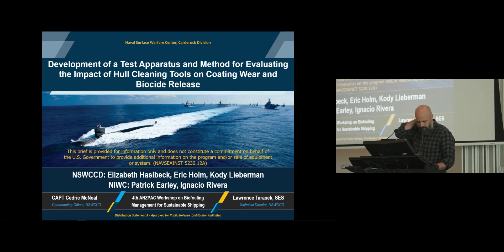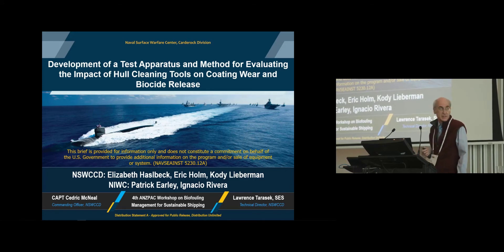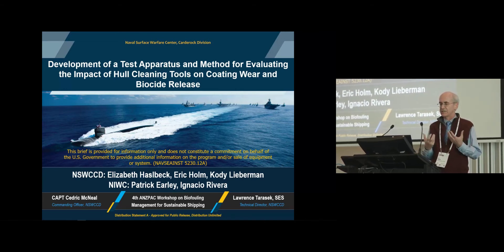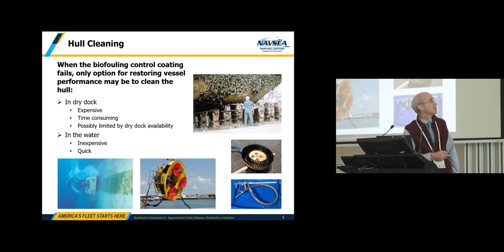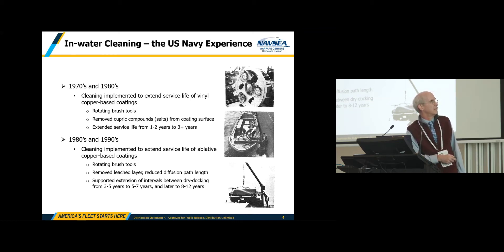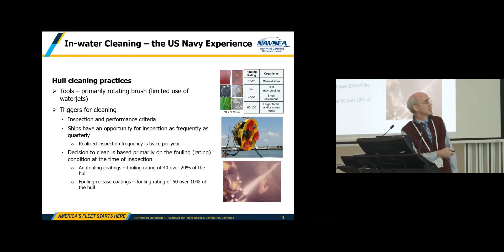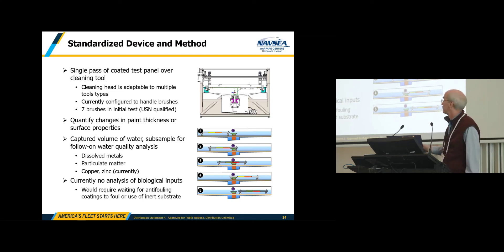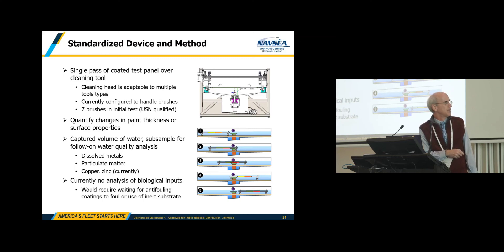12.2 | Development of test apparatus and method for evaluating the impacts of hull cleaning tools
This video features Eric Holm of the Naval Surface Warfare Center, USA | Day 3 Session 12 - Hull Grooming.